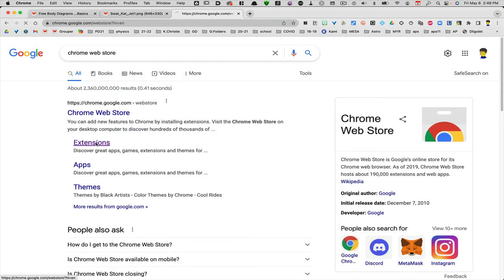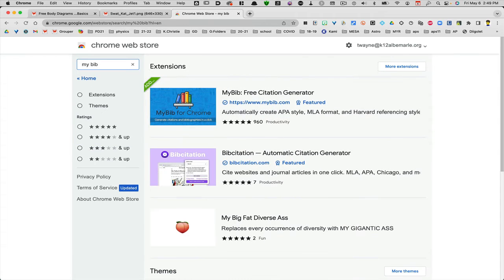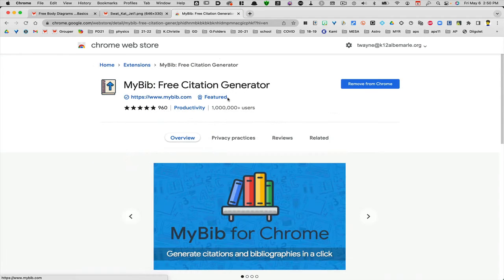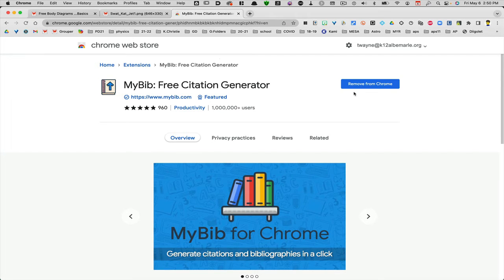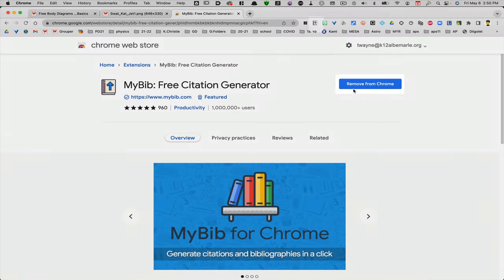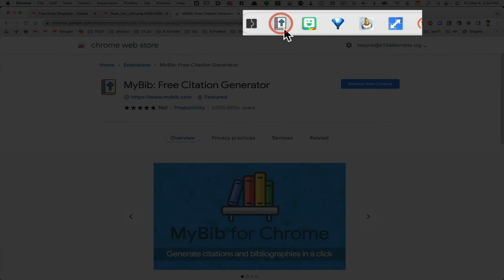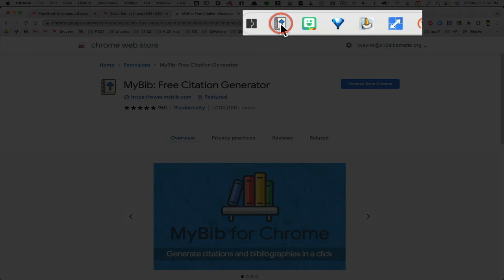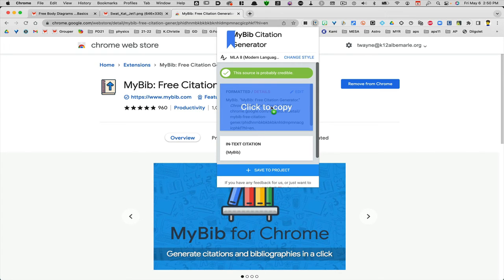How to Install and Select the MyBib Extension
This extension can do much more than what is shown in this video.